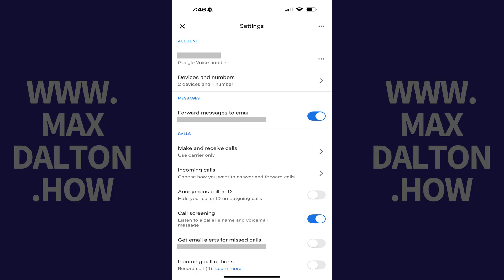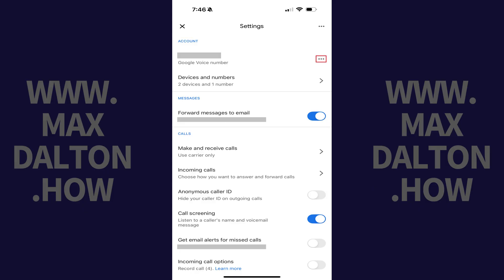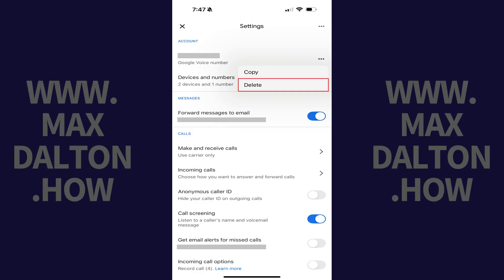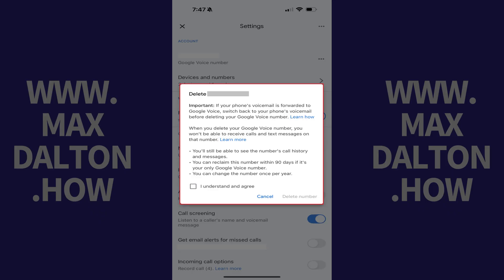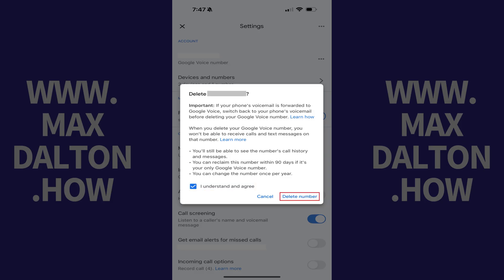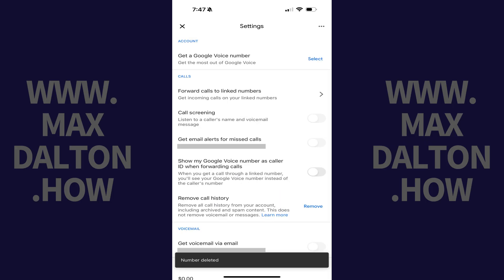How to Delete a Google Voice Number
In this video I'll show you how to delete a Google Voice number.

Timestamps:
Introduction: 0:00
Steps to Delete a Google Voice Number: 0:05
Conclusion: 1:01

Video Transcript:
Step 1. Open the Google Voice app on your iPhone, iPad or Android device.

Step 2. Tap the "Menu" icon at the top of this screen. A menu is displayed.

Step 3. Tap "Settings" in this menu. You'll land on a menu with options for your Google Voice account.

Step 4. Navigate to the Account section, and then tap the ellipses next to your Google Voice number. A menu opens.

Step 5. Tap "Delete" in this menu. A window opens letting you know that if your phone's voicemail is forwarded to Google Voice then you should switch back to your phone's voicemail before deleting your Google Voice number.

Step 6. Tap to place a check mark in the field indicating that you understand and agree, and then tap "Delete Number." Your Google Voice number will be deleted immediately.